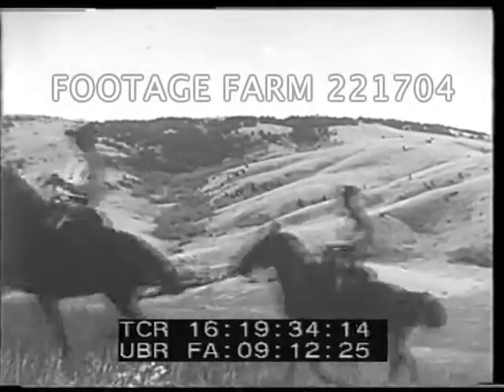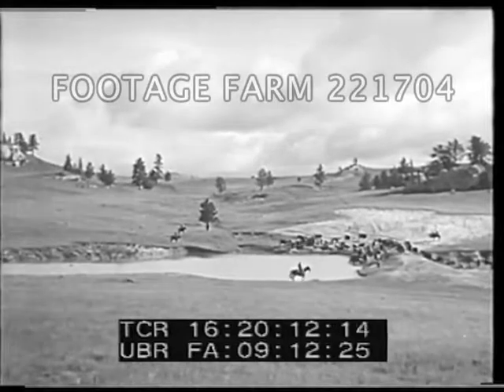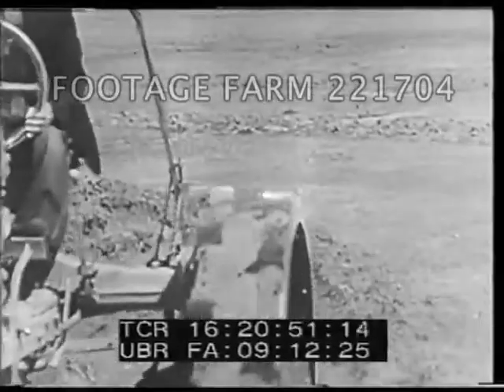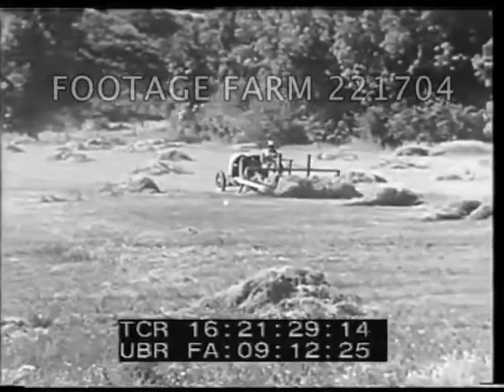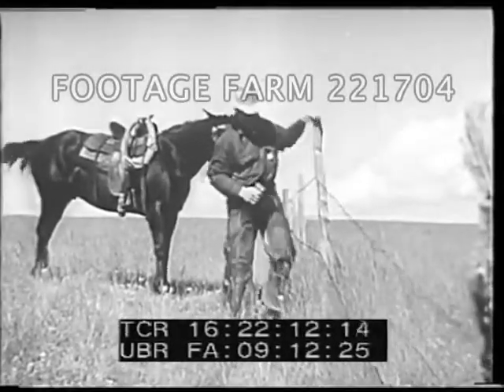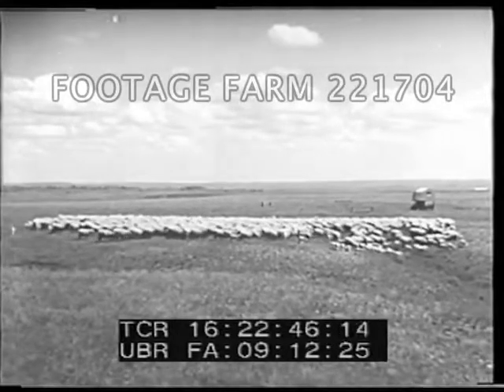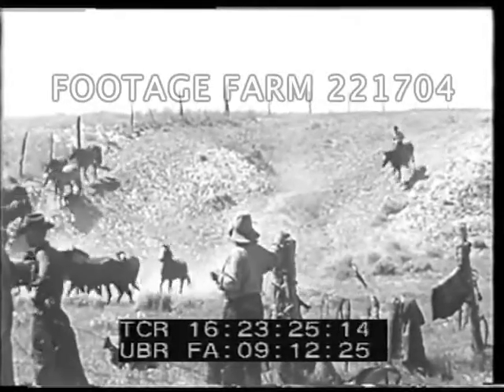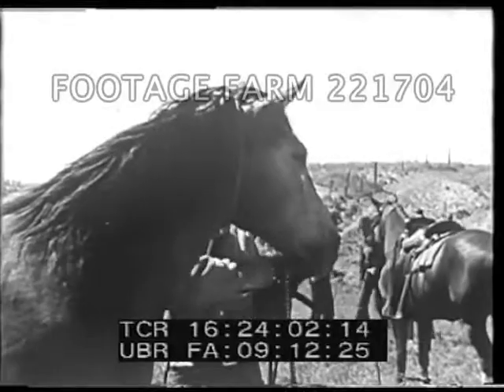Home on the Range 221704-03X | Footage Farm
Main title missing: 16:18:46  Buffalo or bison grazing on hillside; pronghorn antelope grazing.  CU Cowboy w/ cigarette riding grassland range; other cowboys.  Stream thru trees.
16:19:49  Bulldozers & scrapers building reservoir for water hole.
16:20:10  Cattle & sheep around ponds.  Windmill and cattle at water trough.  View of grazing cattle.  Plowing contour furrows on slopes to hold water from running off.
16:20:58  Man weighing cattle at cattle chutes & pens.  CU crested wheat grass.  Mowing hay w/ small tractor; putting up hay w/ push rake on truck chassis.  Men packing stack.  Putting up barbed wire fence to keep cattle off range till grass grows back.
16:22:43  Sheep camp, sheepherder w/ lamb, sheep wagon & flock.  Shearing w/ mechanical clippers; bags of wool.
16:23:11  Horses rounded up & herded down draw into pen, roping horse & putting on bridle.  Men ride off & with cattle.
INCOMPLETE
NOTE:   Music must be cleared if used.